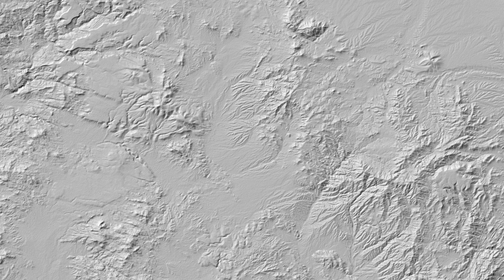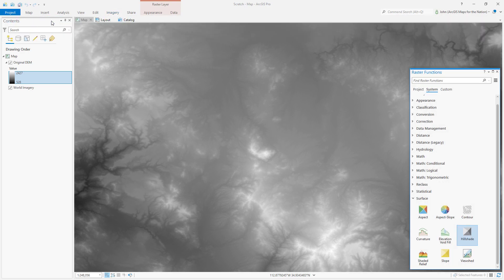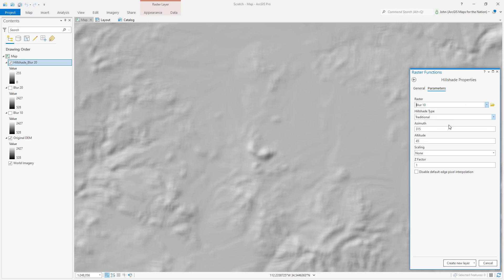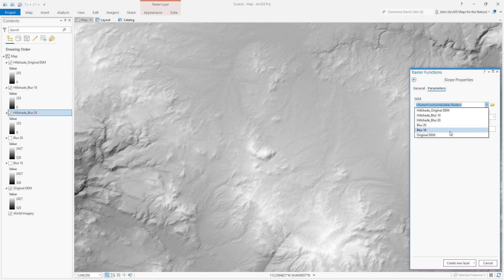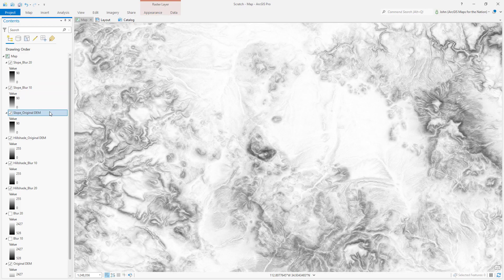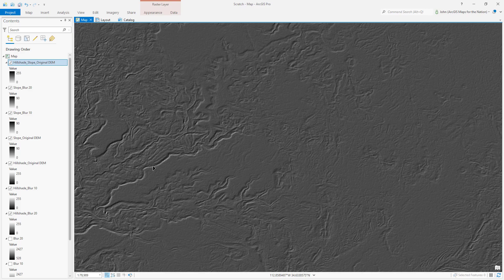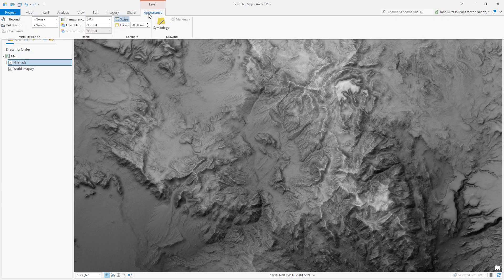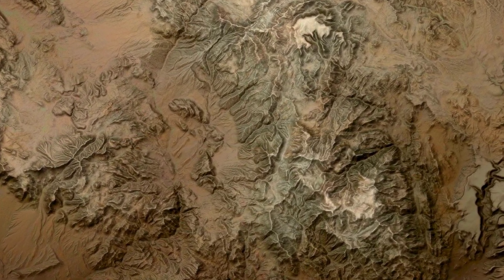Ambient Illumination Hack for Hillshades in ArcGIS Pro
Here's how to stack up multiple "scales" of terrain effects into a rich composite hillshade.

This is an update to some processes that I've shared before. You can dive into the theory and examples of these shorter components here...

If, after all this hillshading, you'd like to use the result in a web map, check this video from CartoRedux showing how to tile it up for the masses.

Check this blog post for some more background and a list of the steps